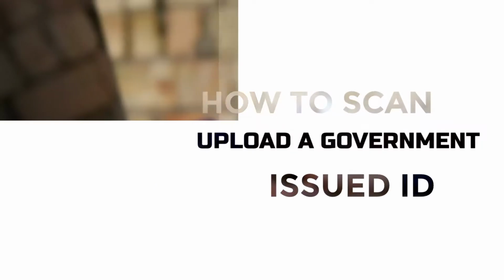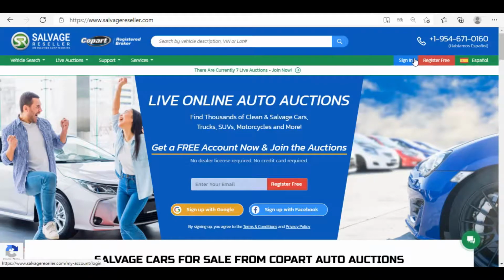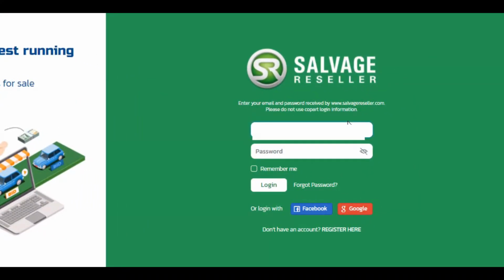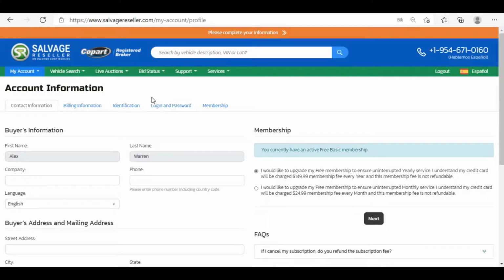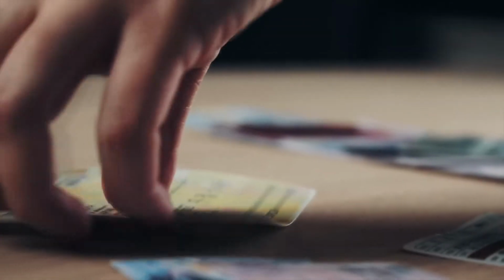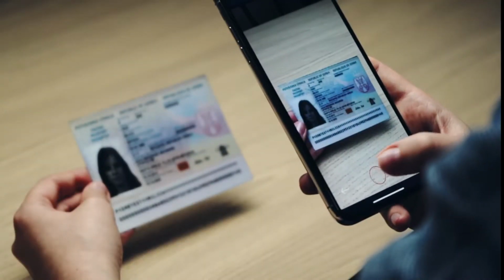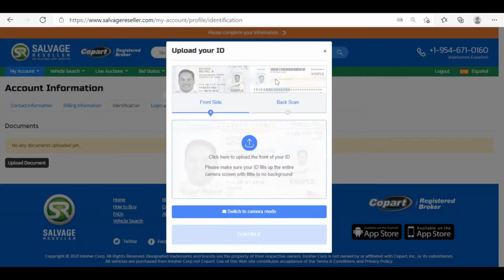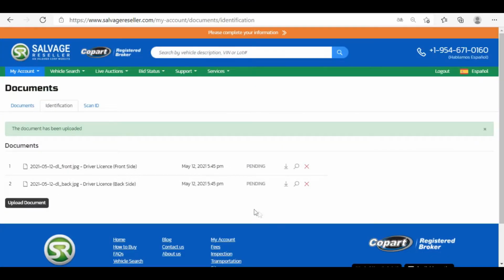How do I upload my ID?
How to scan / upload a government issued ID?

Click the "Sign In" button located on the right side of the header. Next, You need to enter the login credentials you received from us by email.

Then click on the identification tab. Next, Upload your I.D (Driver's License or Passport) from your device, or enable the webcam to scan the document.

Make sure your I.D fills the entire camera screen, with little to no background.

Make sure to load the front side of your I.D, then scan the back side.

Once the documents are loaded correctly, select, submit. Following these steps, you will have successfully uploaded your ID.